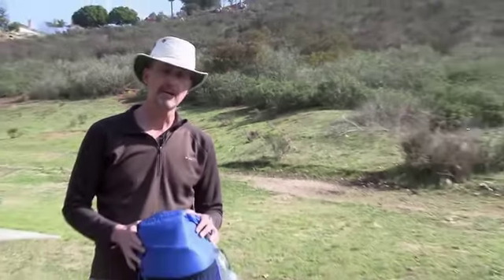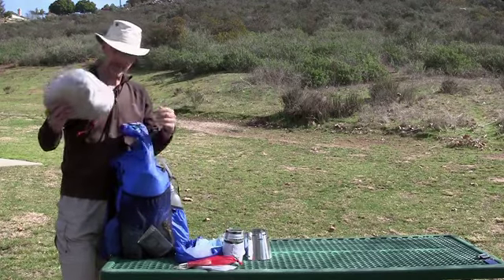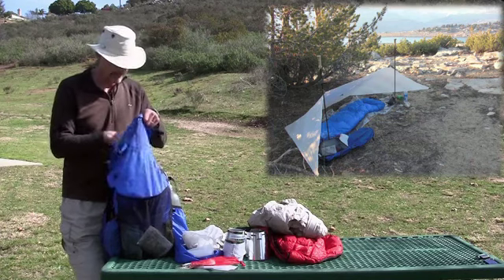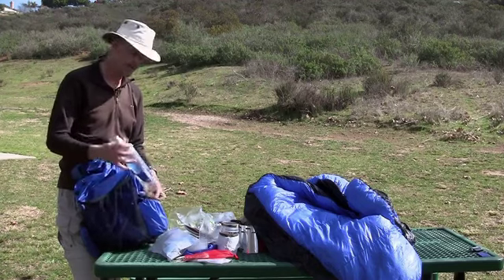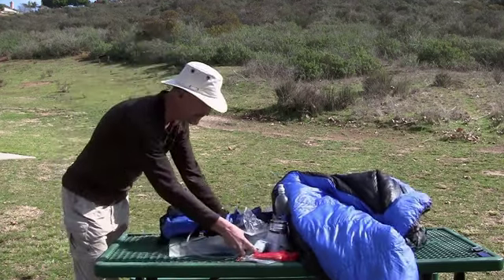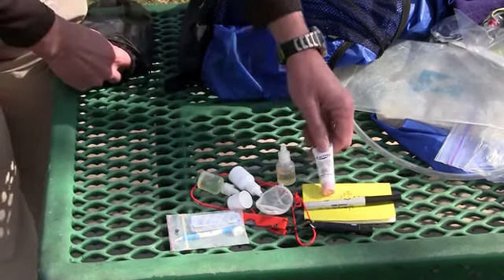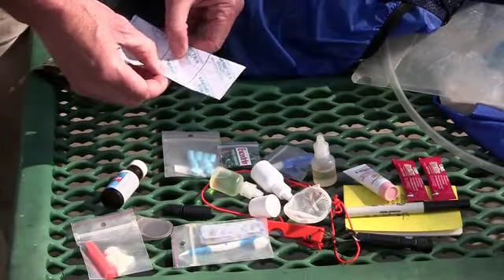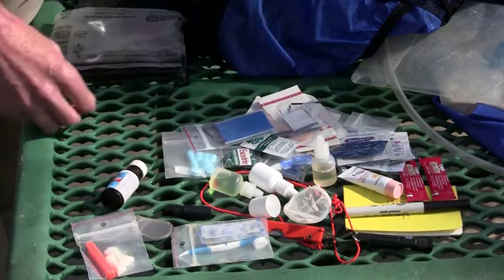Que contient mon sac à dos ? (traduction par François Jourjon)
***Activez les sous-titres en français***
Cette vidéo est en anglais et j'ai ajouté des sous-titres en français pour vous faire découvrir le contenu du sac à dos d'un pratiquant de randonnée ultralégère.
Glen de Gossamer Gear y dévoile le contenu de tout son sac à dos et nous partage sa liste de matériel.

► Téléchargez la vidéo exclusive "Comment s'orienter en randonnée" (extrait d'une conférence) et vos 2 guides pour randonner malin